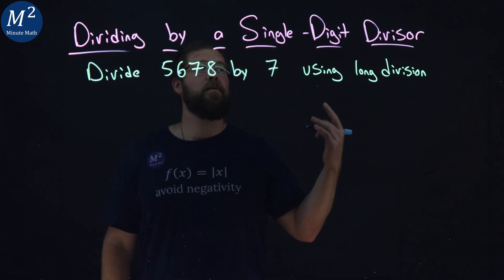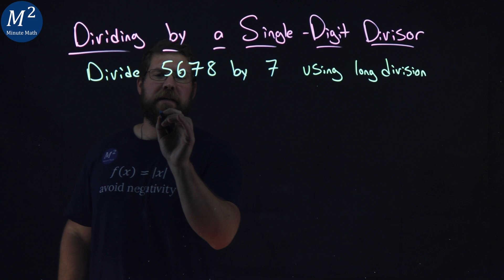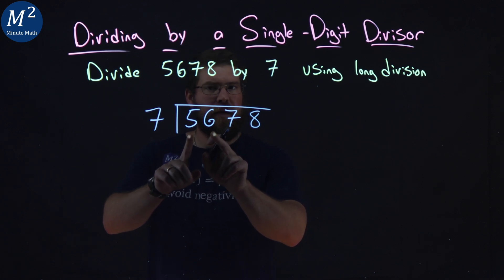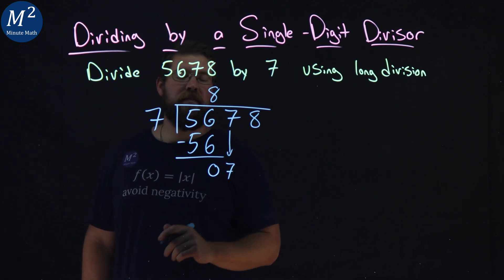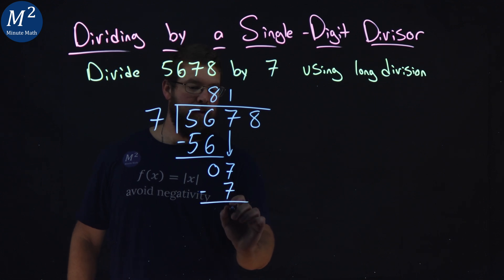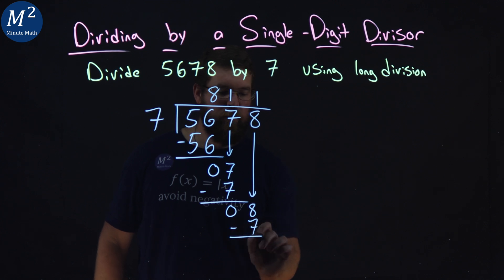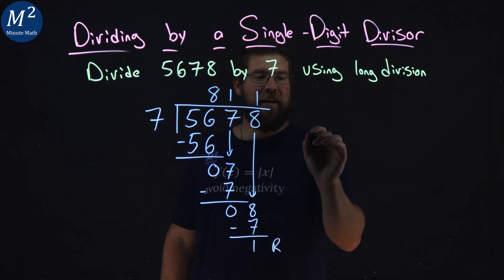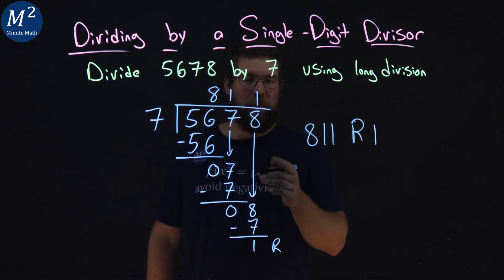Mastering Long Division with Single Digit Divisors: 5678 ÷ 7 Explained!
In this video, we tackle the division of 5678 by a single-digit divisor, 7, using the long division method! Watch as we break down each step of the process, showing you how to fluently divide multi-digit numbers and find the quotient and remainder. This video is designed to help you master the standard algorithm for division, a key concept in 6th grade math aligned with Common Core Standard 6.NS.B.2. Perfect for students, teachers, or anyone looking to sharpen their division skills!